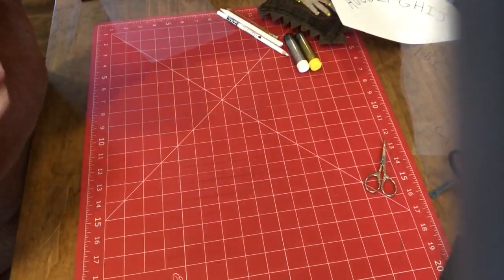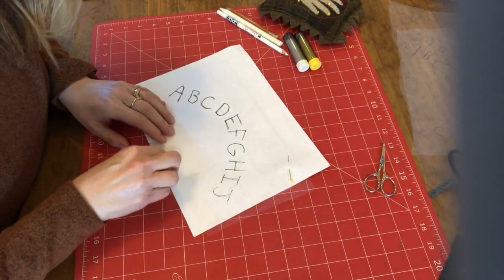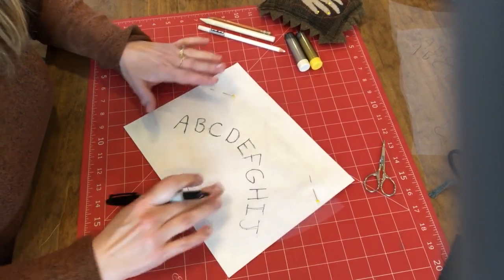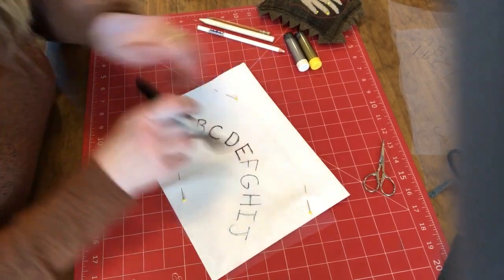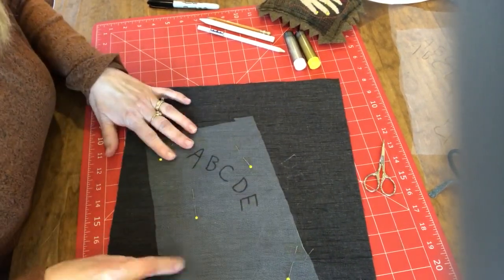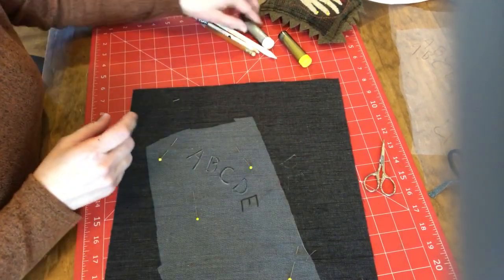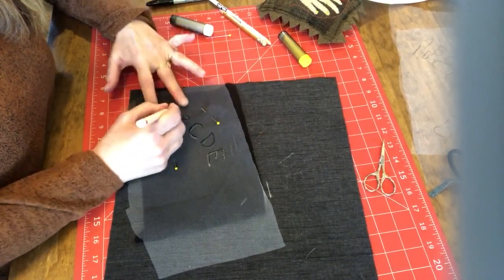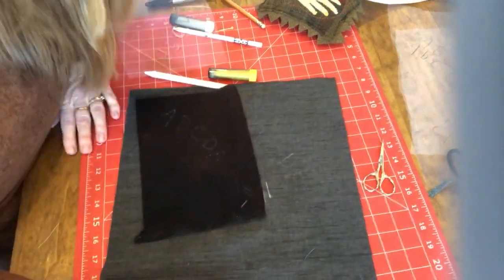Tracing for Embroidery on Dark Fabric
Jeni shares her simple, low-tech method for tracing embroidery designs on dark fabric.